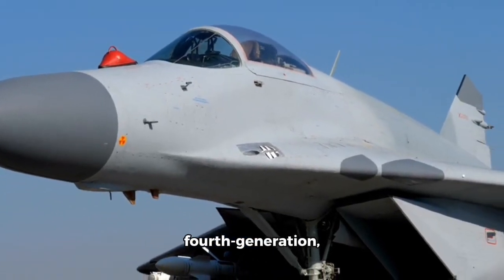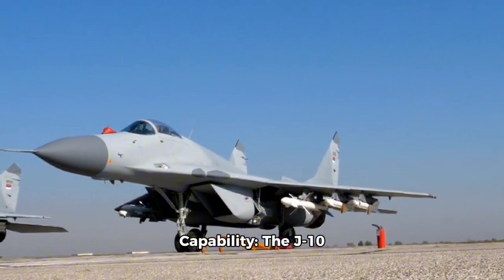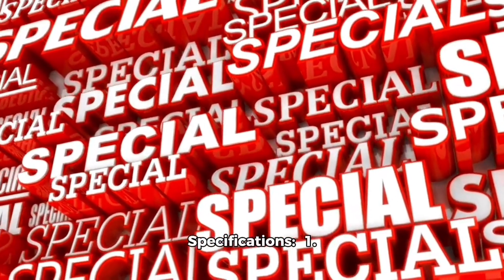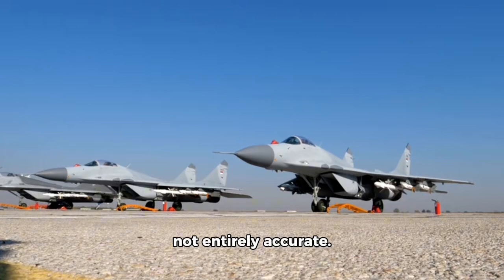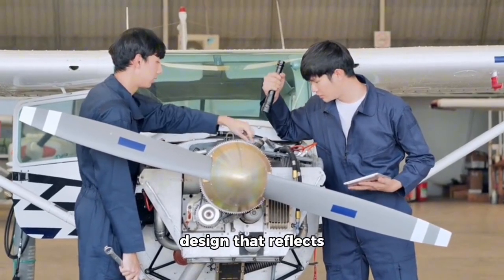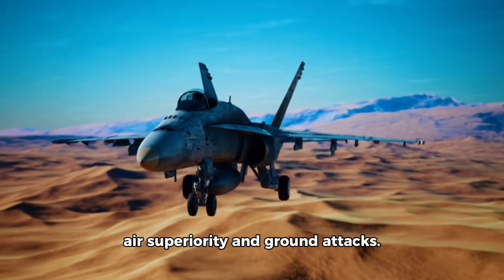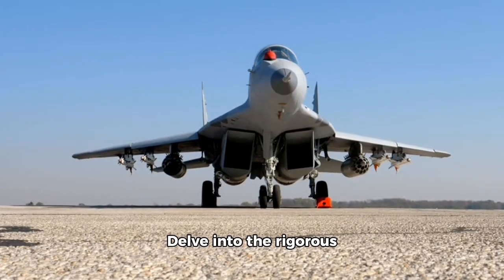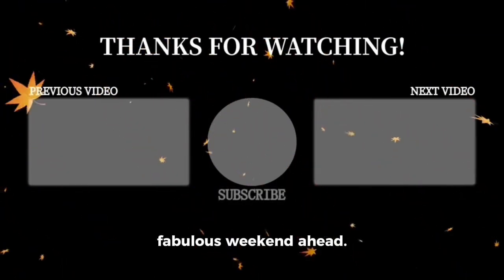Chinese J-10 VS US F-16 fighter Falcon Air Force fighter jets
J-10

I think you meant to say "Chengdu J-10", not "F-10". Here's some information about the Chengdu J-10:

The Chengdu J-10 is a fourth-generation, multi-role fighter aircraft developed by China's Chengdu Aerospace Corporation. The J-10 is China's most advanced indigenous fighter jet, designed to compete with the United States' F-16 Fighting Falcon and the Russian Su-30MKK.

Key Features:

1. Advanced Radar System: The J-10 is equipped with an advanced pulse-Doppler radar system, which can detect targets at a range of over 100 km (62 miles).

2. Multi-Role Capability: The J-10 is a multi-role fighter, capable of performing air-to-air, air-to-ground, and reconnaissance missions.

3. Advanced Avionics: The J-10 has advanced avionics, including a digital fly-by-wire flight control system, a helmet-mounted sight, and a advanced data link system.

4. Internal Weapons Bay: The J-10 has an internal weapons bay, which can carry a range of missiles and bombs, including the PL-12 air-to-air missile and the LT-2 laser-guided bomb.

Specifications:

1. Length: 16.9 meters (55.4 feet)

2. Wingspan: 11.3 meters (37.1 feet)

3. Height: 5.5 meters (18 feet)

4. Empty Weight: 9,750 kg (21,495 pounds)

5. Maximum Takeoff Weight: 19,000 kg (41,887 pounds)

6. Engines: 1 x Saturn AL-31FN or 1 x Shenyang WS-10A engine

7. Thrust: 12,500 kgf (122 kN or 27,500 lbf)

8. Top Speed: Mach 2.2 (over 2,400 km/h or 1,500 mph)

The Chengdu J-10 is often compared to the General Dynamics F-16 Fighting Falcon, and some have even accused China of copying the F-16 design. However, this claim is not entirely accurate.

While it is true that the J-10 bears some resemblance to the F-16, this is largely due to the fact that both aircraft are designed to perform similar roles as multi-role fighters. The J-10's design is actually based on the Israeli Lavi fighter, which was developed in the 1980s.

China acquired the Lavi design and technology from Israel in the 1990s, and used it as the basis for the J-10. However, the J-10 has undergone significant modifications and upgrades, including the use of Chinese-designed engines, avionics, and radar systems.

In terms of design, the J-10 has a number of distinct differences from the F-16. For example, the J-10 has a longer fuselage, a larger wing area, and a more angular design. The J-10 also has a number of unique features, such as its canard design and its use of a ventral fin.

Overall, while the J-10 may share some similarities with the F-16, it is not a direct copy. Instead, it is a unique design that reflects China's growing capabilities in aircraft design and development.

Explore the Chengdu J-10, one of the most advanced fighter jets in the world, featuring cutting-edge technology and remarkable capabilities. Witness its incredible speed of over 2,500 kilometers per hour as it performs dynamic aerial maneuvers during military exercises.

This versatile jet can execute a range of missions with its impressive array of weapons, tailored for both air superiority and ground attacks. Delve into the rigorous training endured by pilots and ground crews that ensure the J-10 remains in peak condition.

From breathtaking aerial displays to its prowess in combat simulations, experience why the J-10 stands out among its peers.
ChengduJ10 ,FighterJet ,Aviation ,MilitaryTechnology,AirPower,Chengdu J-10, General Dynamics F-16, Israeli Lavi, fighter jet design, aircraft development, China's military modernization,Chengdu J-10, fourth-generation fighter, multi-role fighter, advanced radar system, internal weapons bay, advanced avionics, combat record, operators.